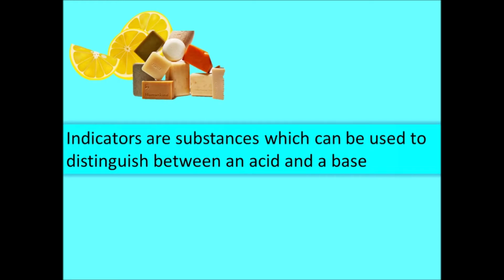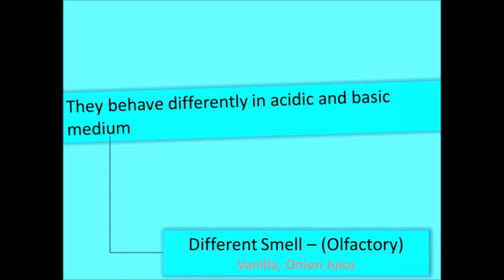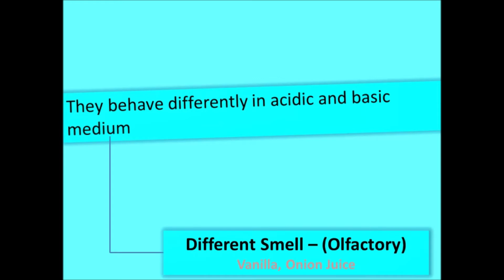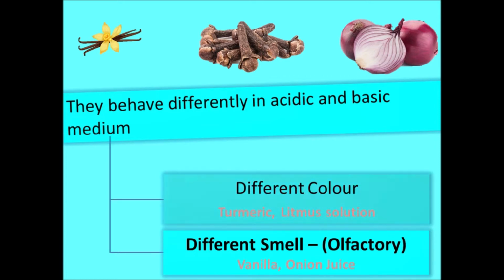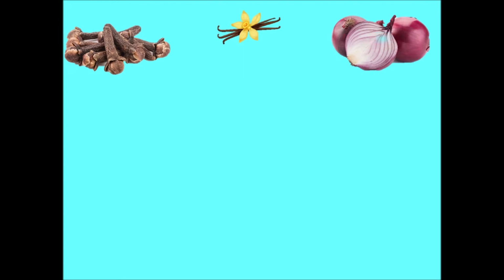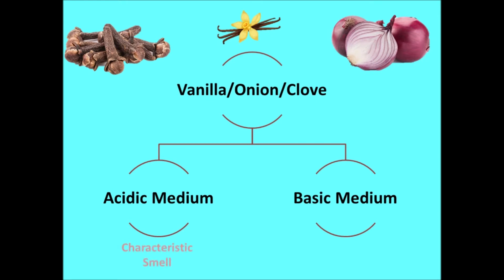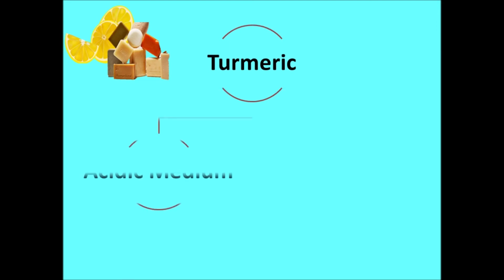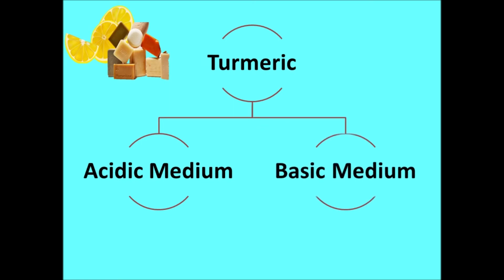Acids & Bases: Indicators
Acid base indicators are discussed with focus on natural indicators like turmeric and olfactory indicators like vanilla, clove etc. A small activity to reinforce the action of turmeric on acids and bases is part of the video